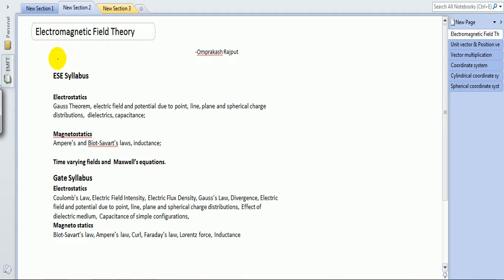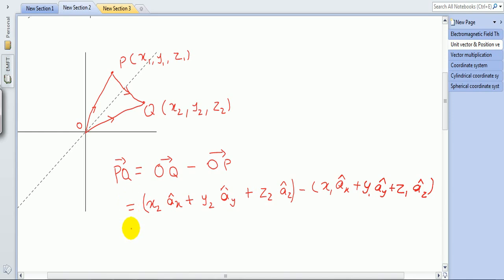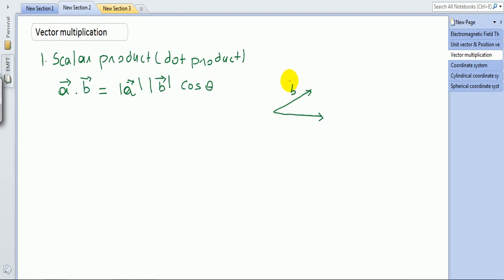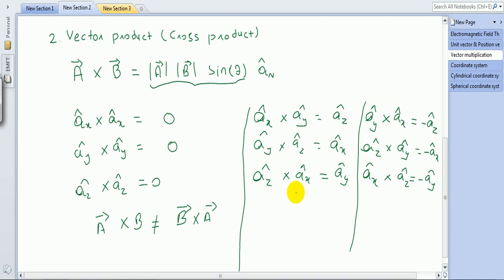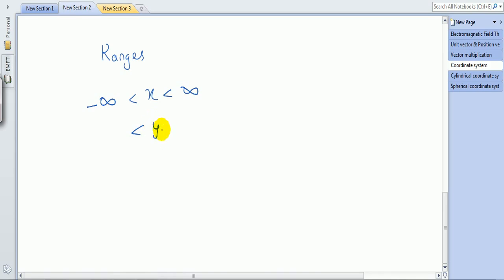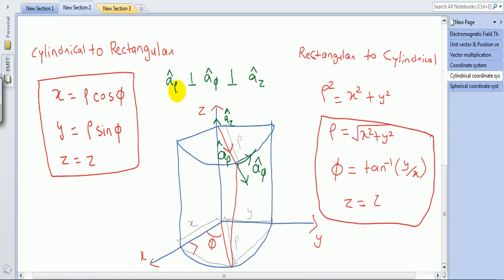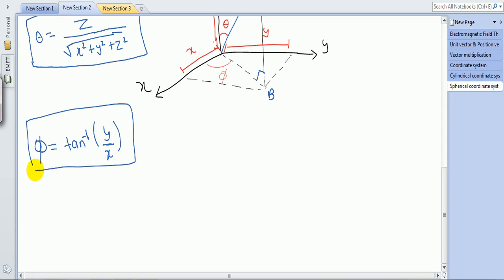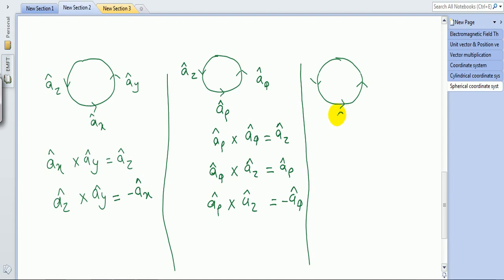Electromagnetic Field Theory (EMFT): Module 1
Introduction to syllabus and basics of EMT for Engineering Services Examination (ESE) and GATE.